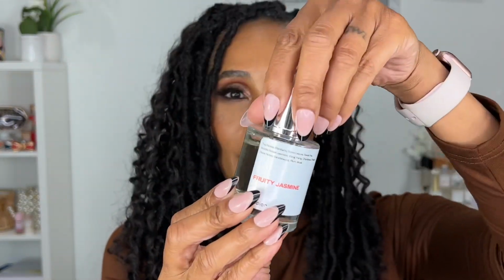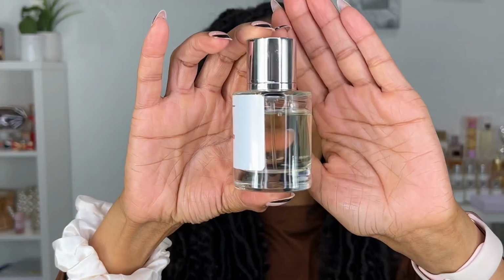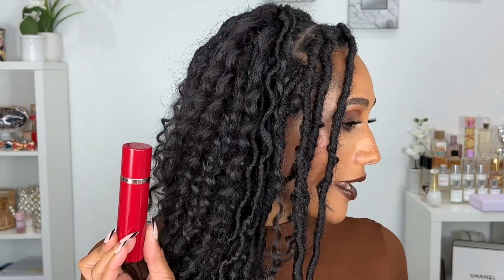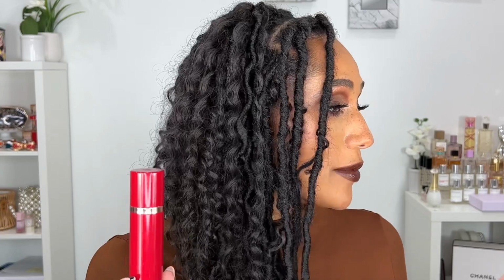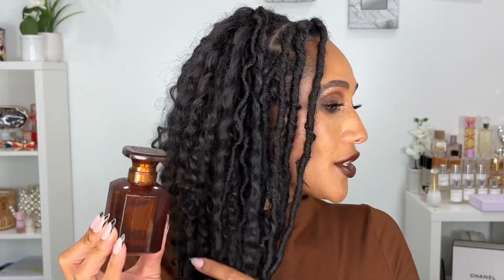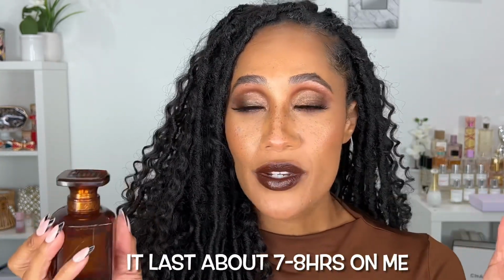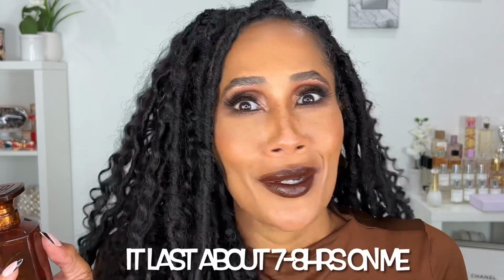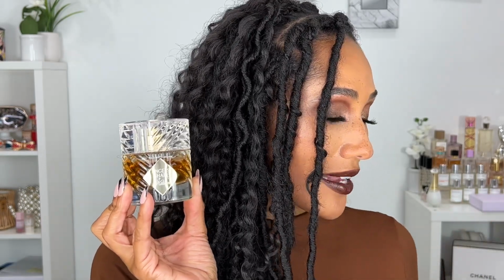TOP 5 FAVORITE FALL/WINTER FRAGRANCES! | Dossier, Tom Ford, Fenty Beauty, & Kilian!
Dossier has a welcome offer up to %20 on the website.

- Dossier has a new payment method that lets you earn store credit. Select Catch at the last step of checkout and you earn  $10 sign on bonus credit.
- Get rewarded with 10% store credit on every order.

ABOUT DOSSIER

-       Dossier reproduces classic, high-end, luxury scents at a fraction of the price, keeping the exact same high quality by cutting all the expenses and the infamous brand tax

-       They have a risk free system - allowing customers to try the perfumes before committing to them

-       If you decide to return the scent, Dossier offers a standard 30 day return period, in which customers can return any unsealed 50ml Dossier perfume and get a FULL refund, no questions asked.

GlamGirlChelsea
6700 North Tryon St.

EYES
ColourPop Not a Box of Chocolates Palette

ColourPop Creme Lux Lipstick (Double Espresso
ColourPop Lip Lacquer (Fudge Yeah)

INSTAGRAM glamgirlchelsea ✔️

FACEBOOK glamgirlchelsea ✔️

TWITTER glamgirlchelsea ✔️